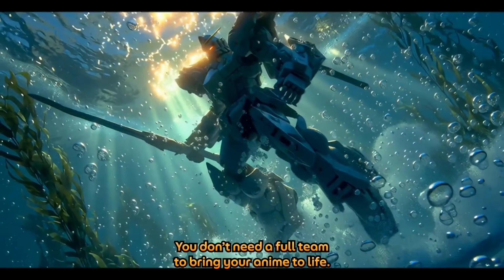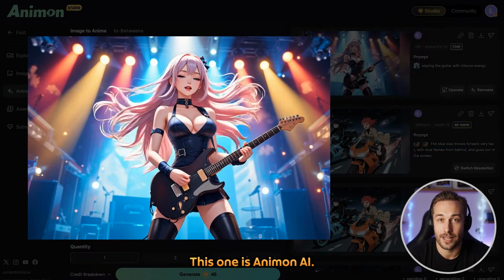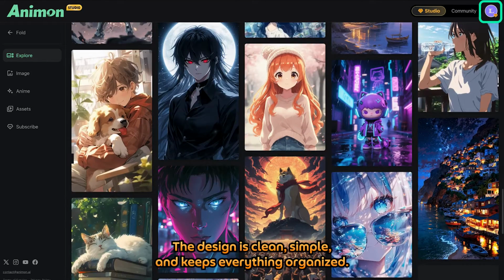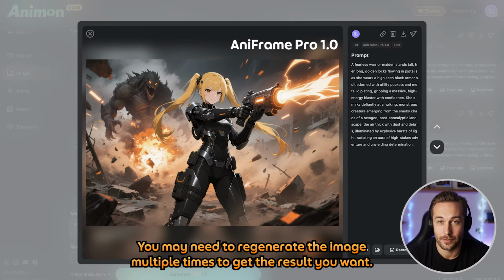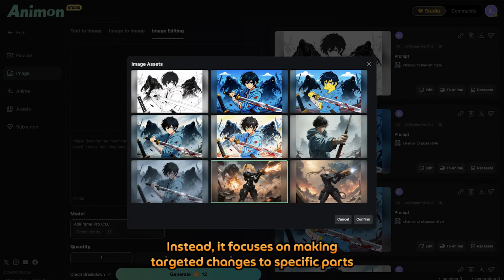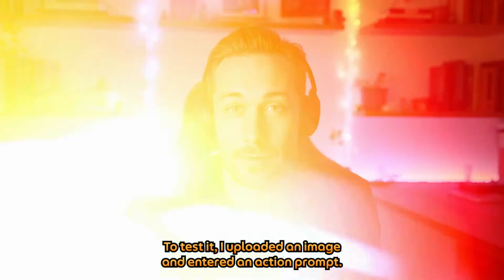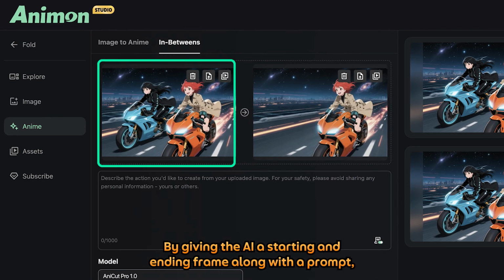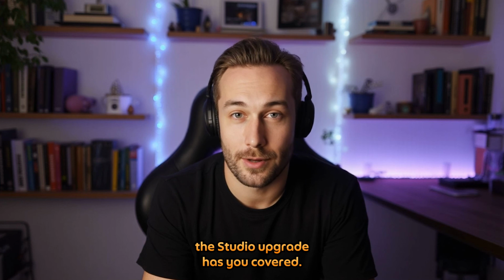Bring Your Anime Series to Life with the New Animon AI Studio!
Animon AI Studio offers a professional experience that rivals top-tier platforms, with tools designed specifically for anime. With precise details and smooth animation, it’s the most dedicated and professional platform for creating full anime series.

⏰ Timestamp
00:00 – Intro
00:14 – Comparison
01:29 – Animon Studio First Look
02:50 – Text to Image
03:40 – Image to Image
04:29 – Image Editing
05:16 – Image to Anime
06:46 – In-Betweens
07:34 – Pricing & Final Verdict